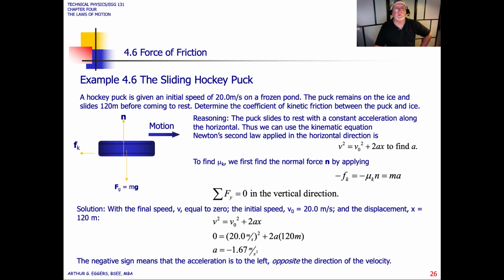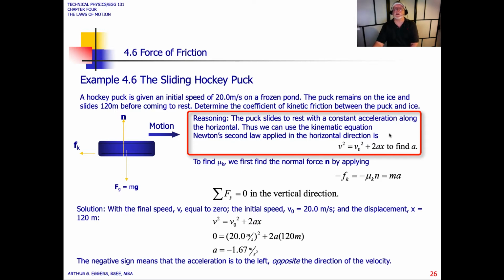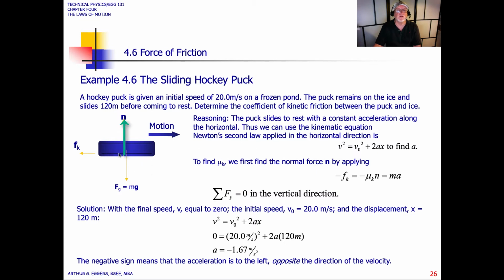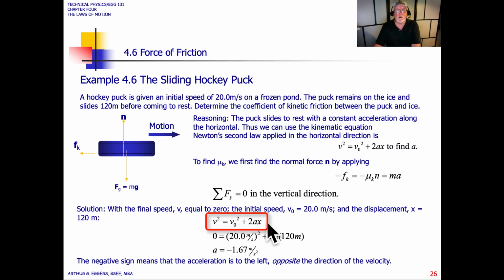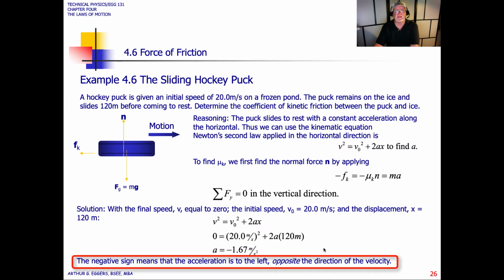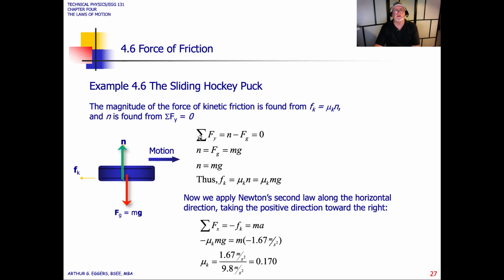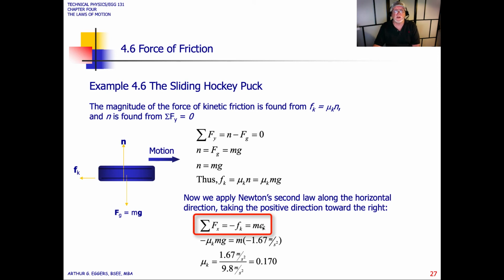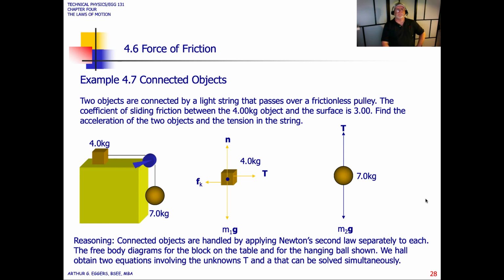EGG131 Chapter 4 Part 4: More Friction